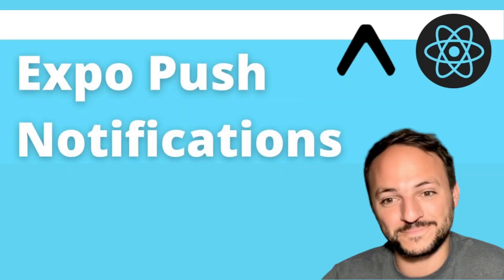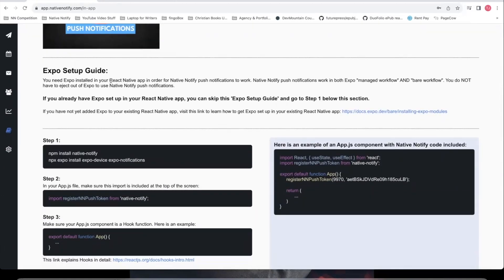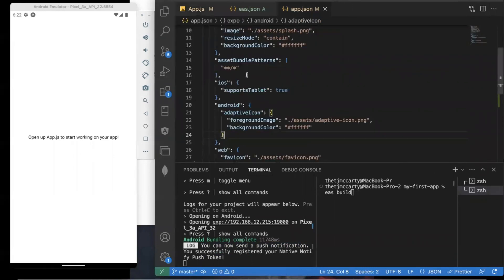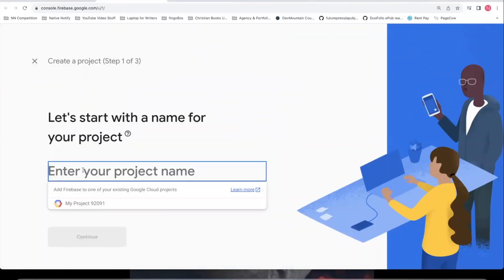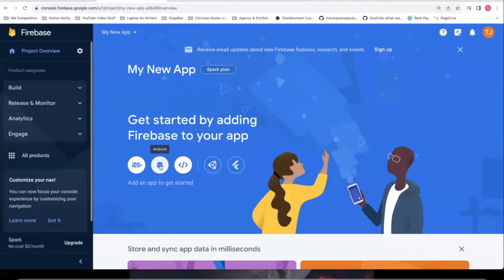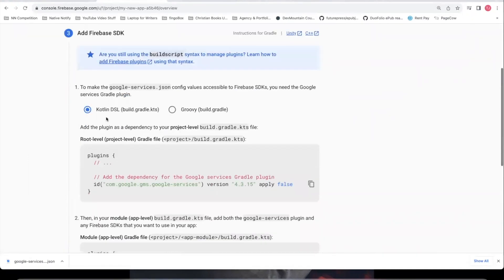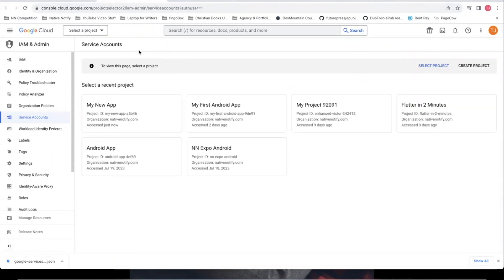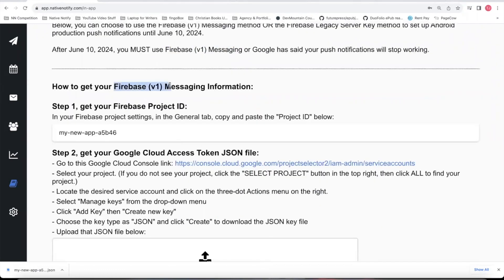Expo Push Notifications for Android + Create an APK File | React Native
Learn how to set up Expo Push Notifications for Android in managed-workflow. Also learn how to create an APK file.